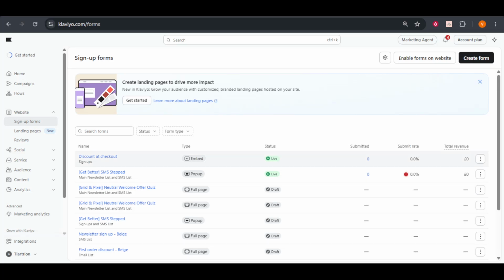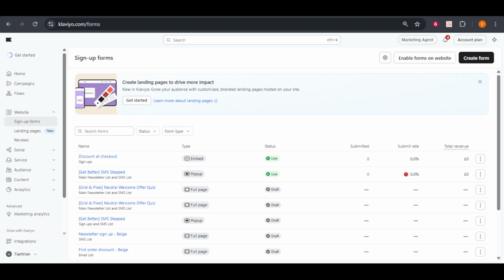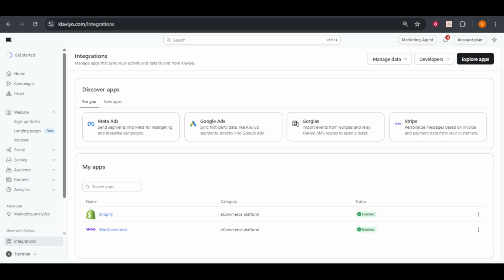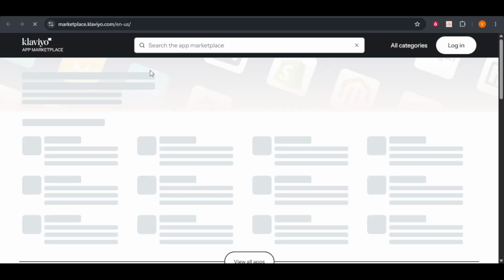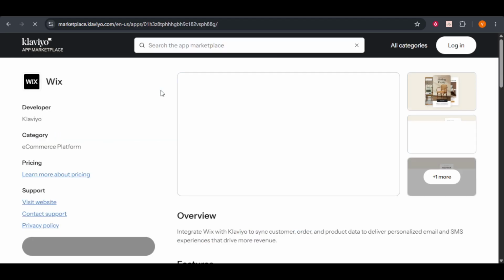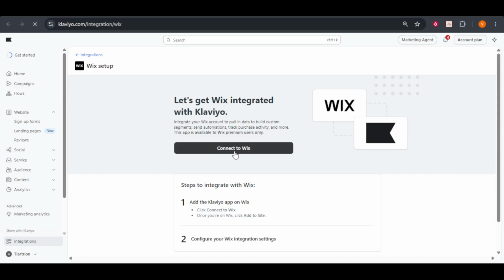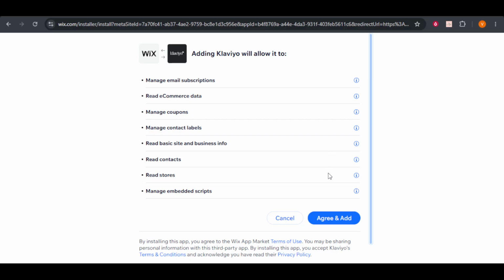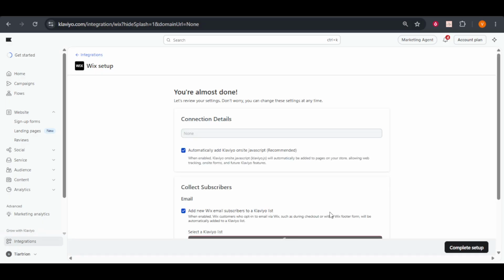How to Connect Klaviyo to Wix Website 2026 (Quick & Easy)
In this video, we will guide you through the process of connecting Klaviyo to your Wix website. This powerful integration allows you to enhance your email marketing efforts and streamline your customer communications seamlessly within the Wix platform.

By watching this tutorial, you'll gain insights into the necessary steps for integration, including setting up API keys and syncing your lists effectively. Watch till the end to ensure you don’t miss any crucial information that can optimize your marketing strategy.